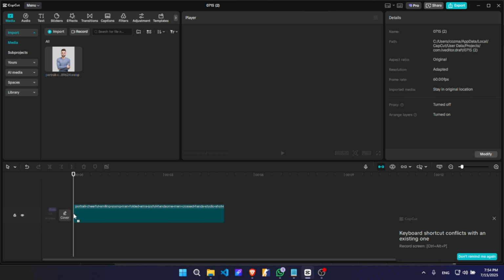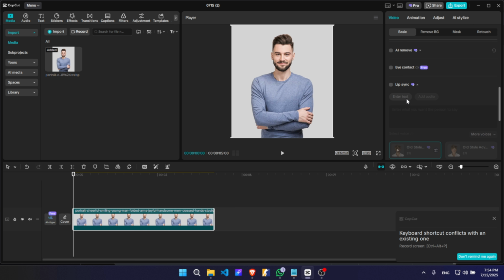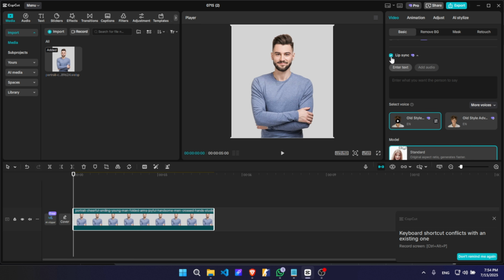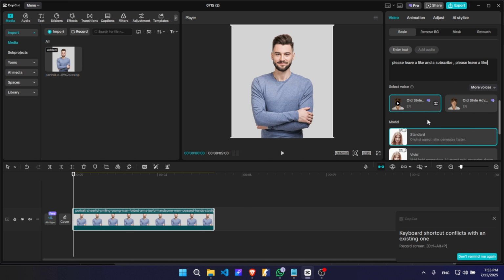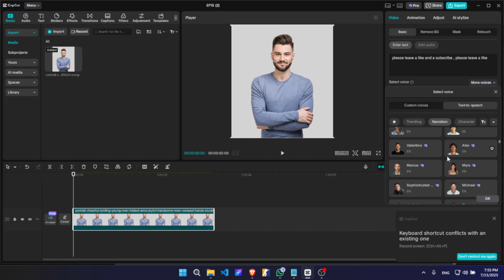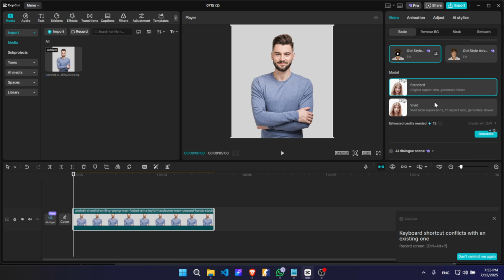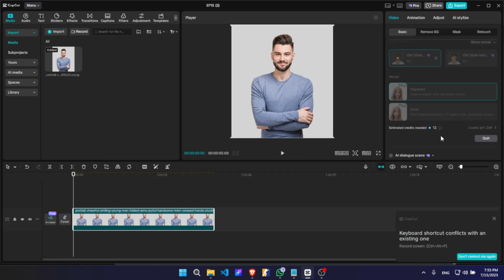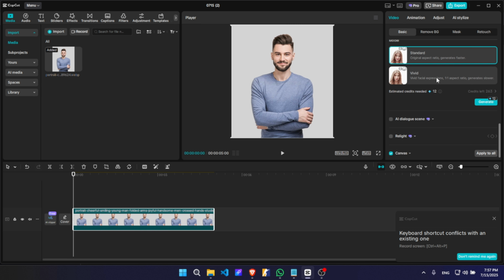The Best Lip Syncing Videos in CapCut PC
Hello! Today, we’re starting a brand new series where I’ll show you interesting features in CapCut PC that use artificial intelligence. This is the first episode, and in this one, we’ll explore the Lip Sync feature. First, add an image of a person to the timeline. Then, in the top right corner, under the Video section, scroll down until you see the Lip Sync option—make sure to check it. You'll see two options: Text to Video, or adding your own audio. For this tutorial, we’ll use Text to Video. Now, we write a script... choose a voice—and as you can see, there are a lot of voices to pick from. Then, you can select either the Standard or the Vivid model. We're going to compare both. Let’s start with Standard. We paste the script and click Generate. This is the result using Standard. Now, let’s test the Vivid option. Same script—click Generate. Here’s the result. Now... let’s compare them side by side.